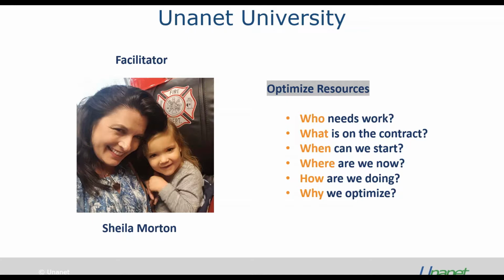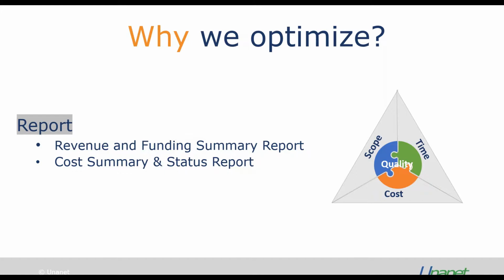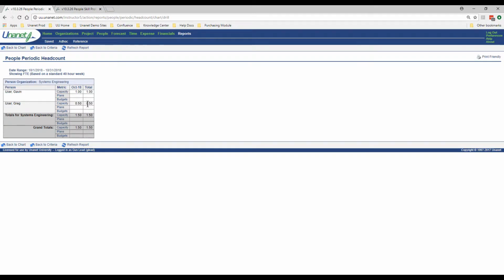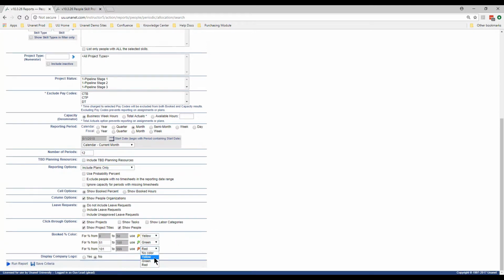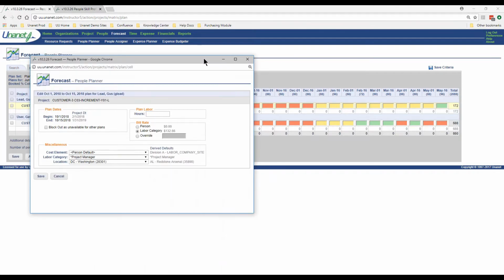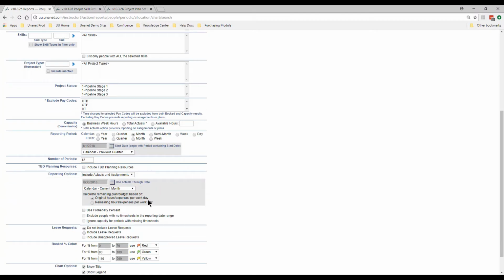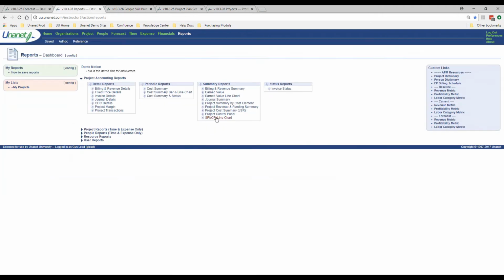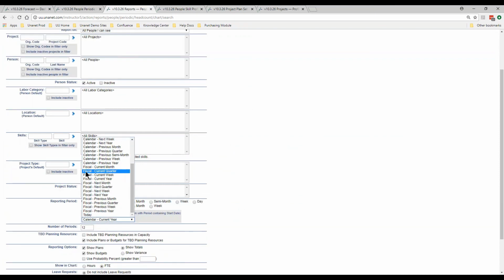Optimize Your Resource Allocation Using Unanet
Understand team capacity, availability and utilization on your projects to manage resources today and forecast for the future. You have a wealth of capabilities for resource management in Unanet. You can plan by resource type, skill set or by named resources. View plans versus actuals by hours, labor costs or billable revenue.

This webinar reviews:

  - People Periodic Headcount Report & Chart
 - Resource Allocation Report for Utilization and Allocation
 - Skills set-up
 - Planning by grid
 - Project Performance Reports
 - Cost & Revenue Reports